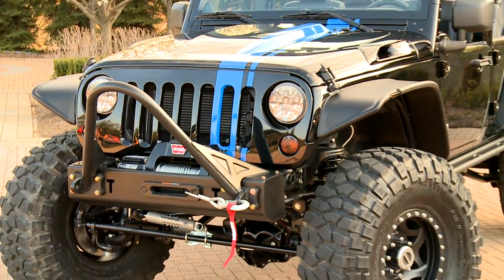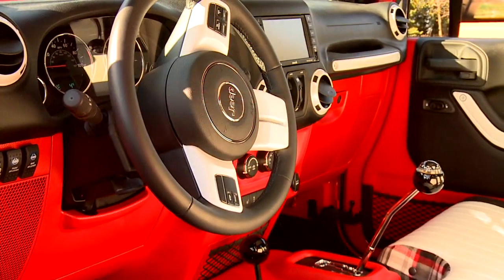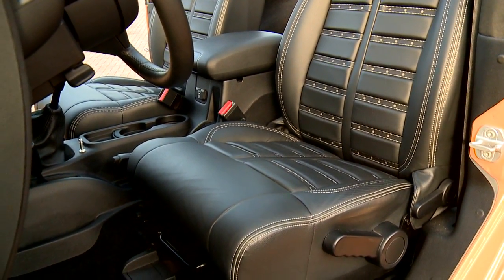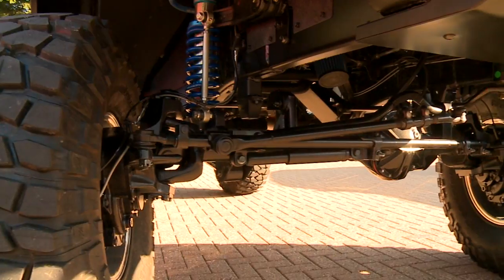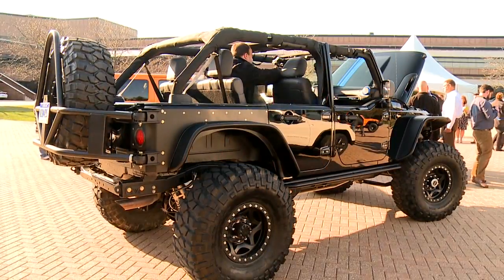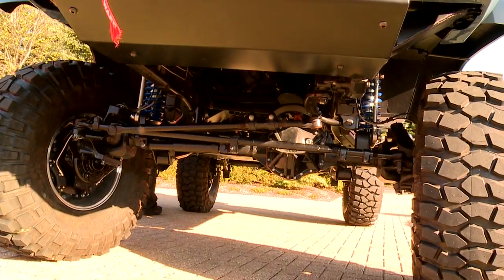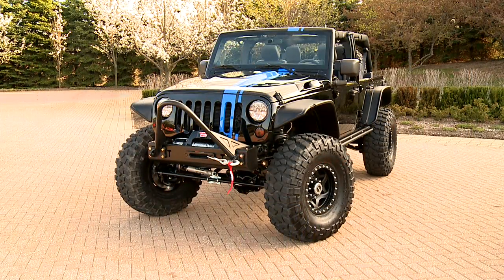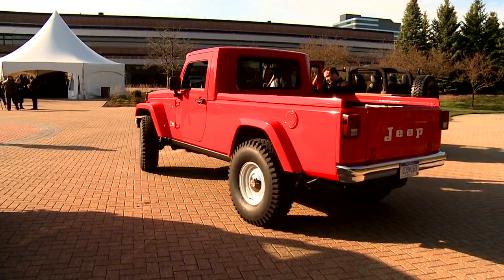Jeep reveals 2012 Moab Easter Safari concepts